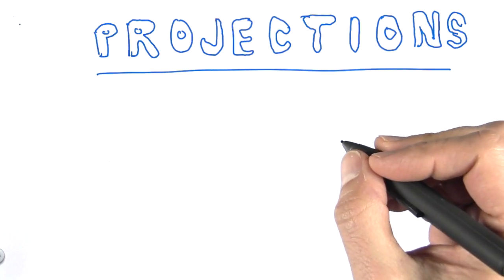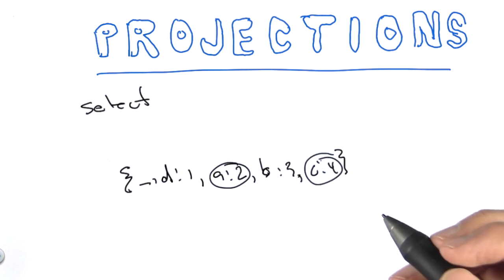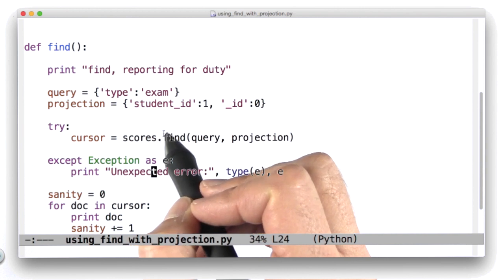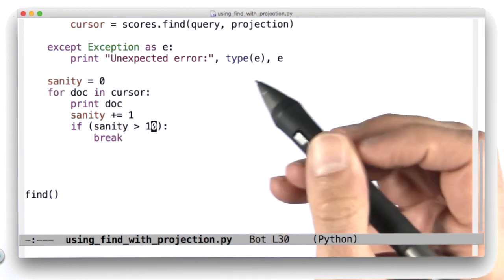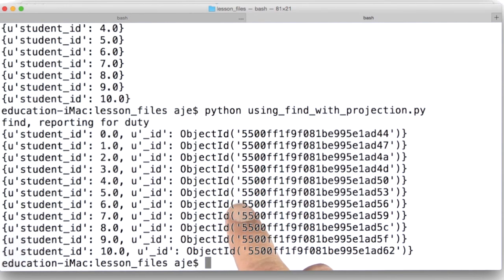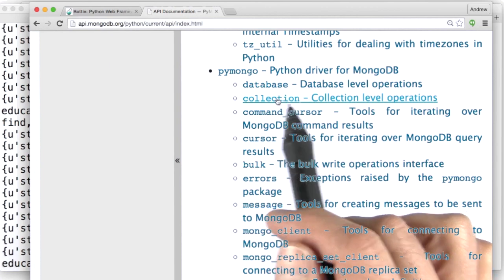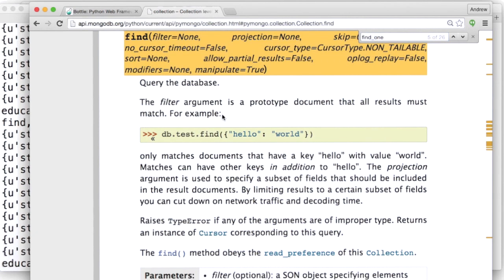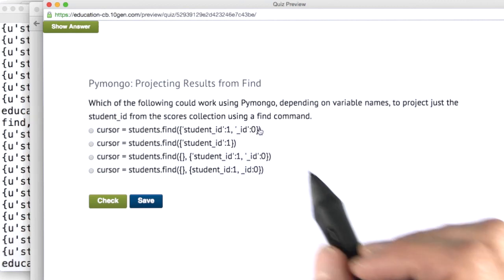Pymongo: using projection